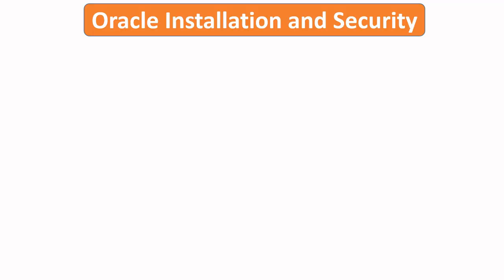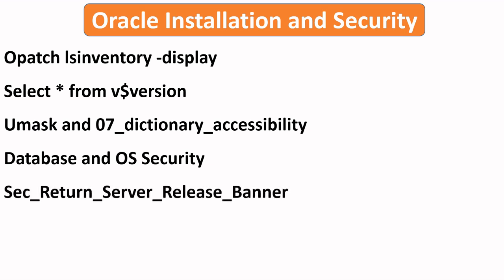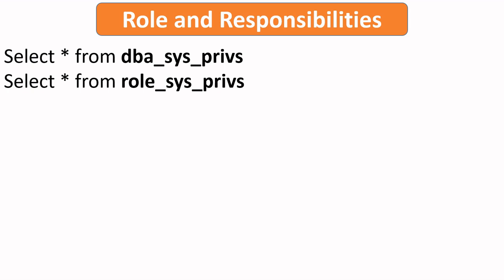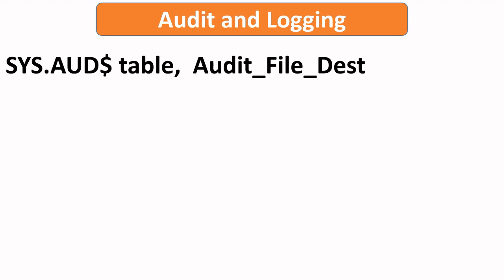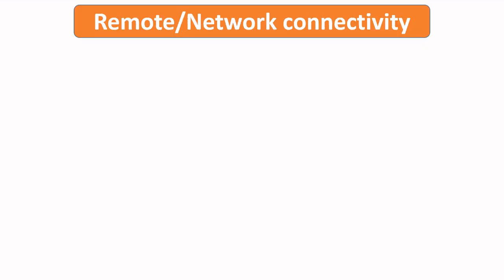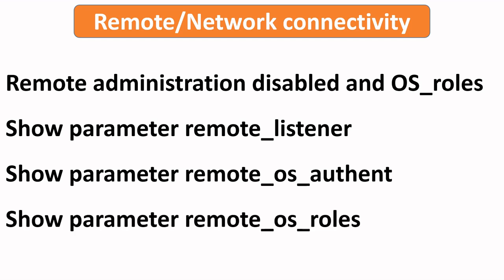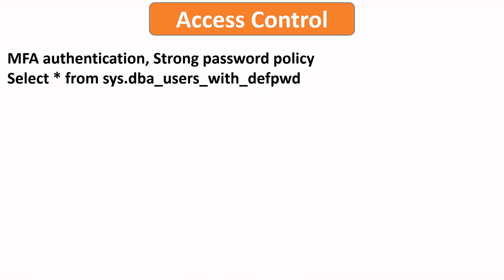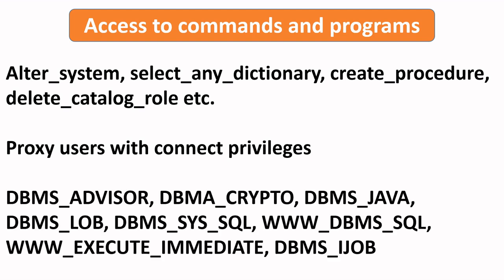Auditing Oracle Security.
The video reviews Oracle database security